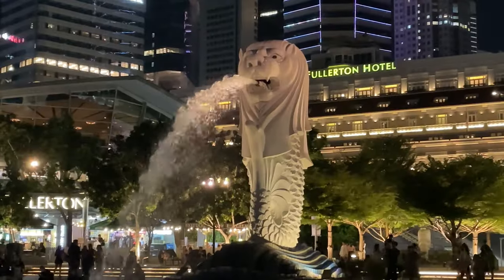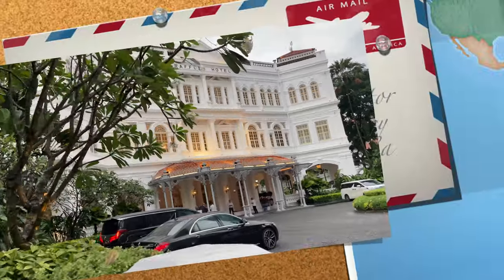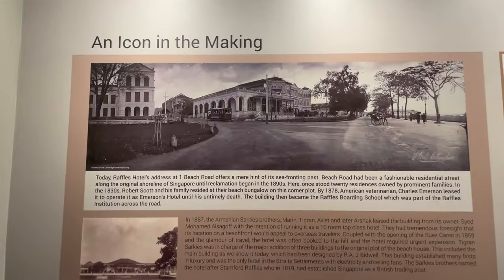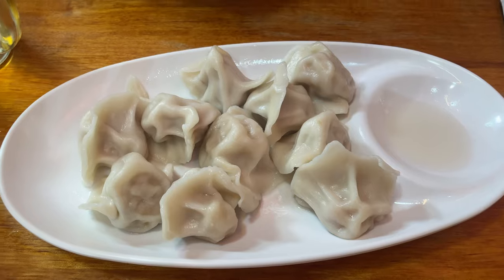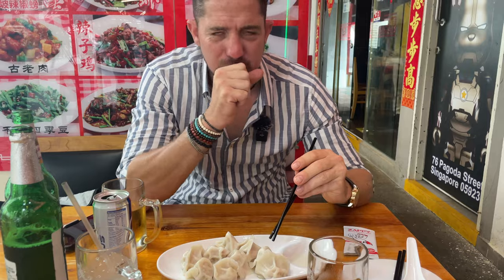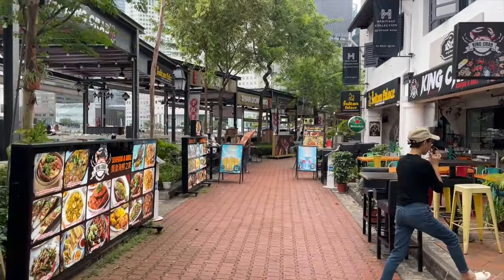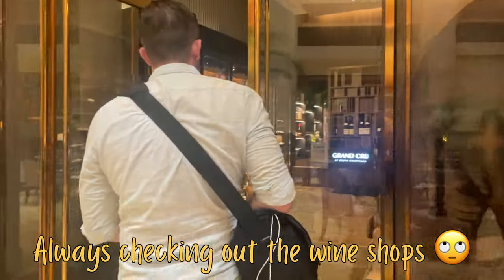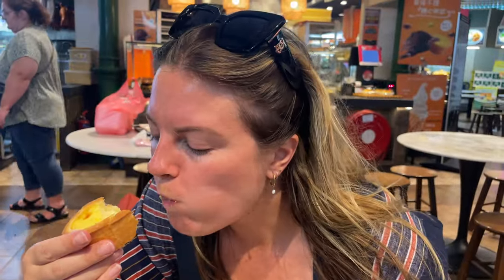72 Hours in Singapore! | Singapore Travel Vlog | World Travel | Raffles Hotel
Join us as we spend 72 hours in Singapore!  Matthew hasn't been back to Singapore in over 10 years and this is Chloe's first trip, so their is a lot to see and do.  Let's explore some of the best places in this Singapore Travel Vlog: the Raffles Hotel, Long Bar, Marina Bay Sands, Boat Quay, Chinatown, and more!

00:00 Introduction
00:34 Sun Tec City
02:05 Raffles Hotel
02:50 Long Bar and Singapore Slings
04:34 Chinatown
08:28 Connoiseur Divan Cigar Bar
09:50 Boat Quay
11:12 Fullerton Hotel
11:48 Lau Pa Sat Hawker Stalls
14:04 Marina Bay Sands and CE LA VI Bar
16:02 Singapore Coffee
17:45 Outro

✅Gear and tools we use!

✔️ DJI Osmo 6 gimbal
✔️ DJI Mic
✔️ DJI Osmo Action 4
✔️ Sony ZV1 Vlogging Camera

✅Support us!

We love the support and encouragement we get to create these videos.  If you want to help us create more content, here are some ways you can!

Please note: some of the links above (with an *) are affiliate links, which means we may get a small commission if you click through and purchase (at no extra cost to you). We only ever promote products we love and use ourselves.